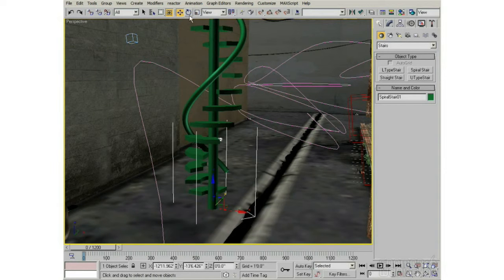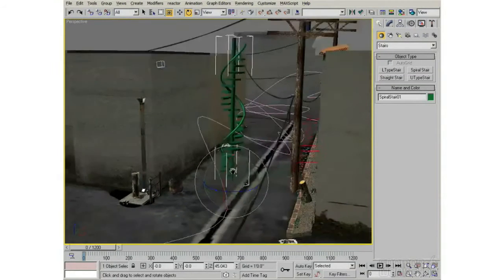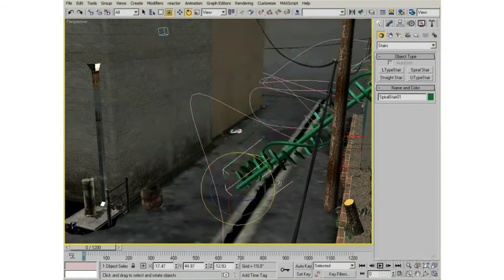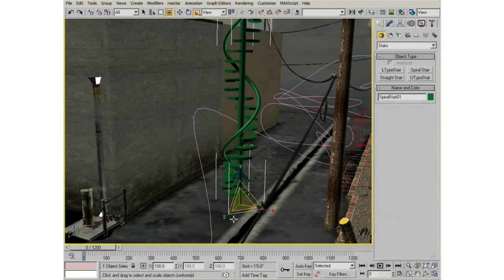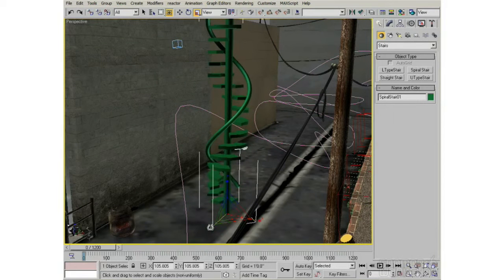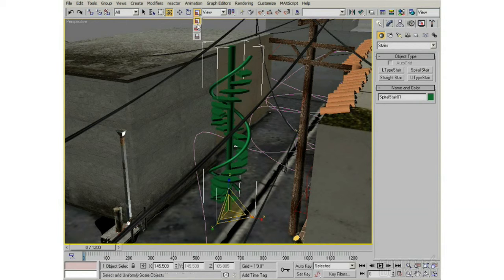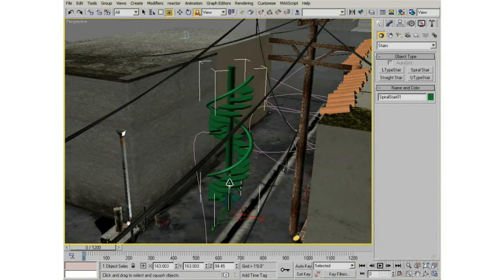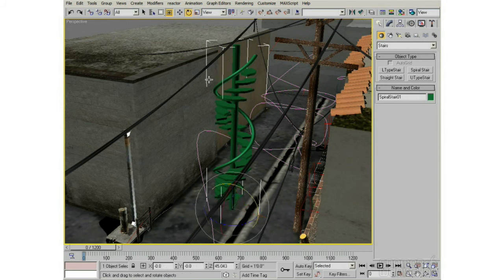09 Rotating Scaling Squashing(3d studio max)-Gonmon